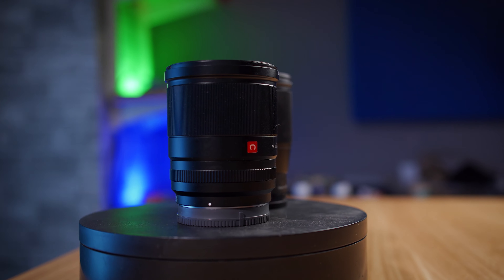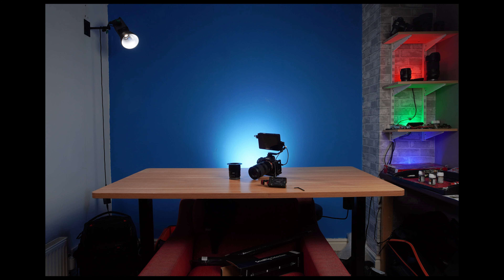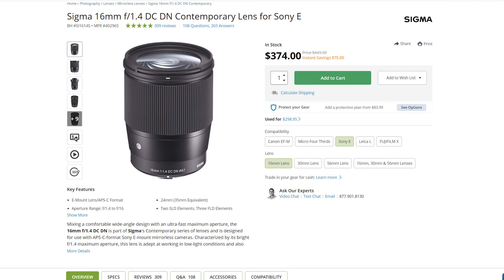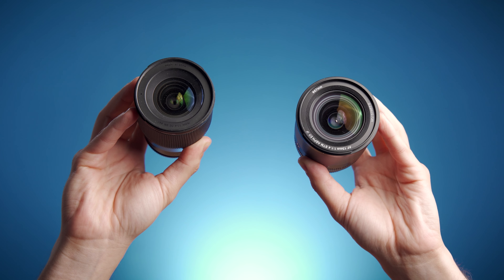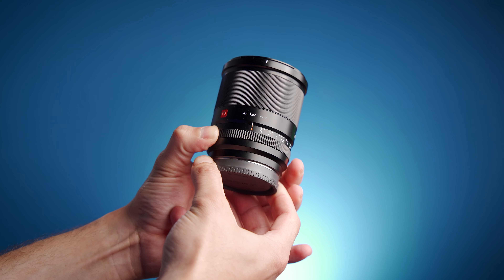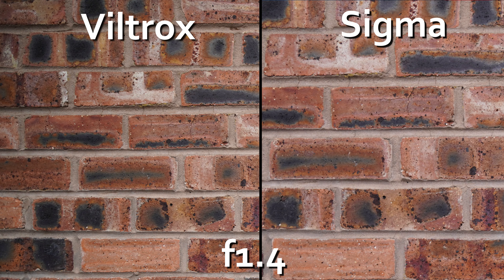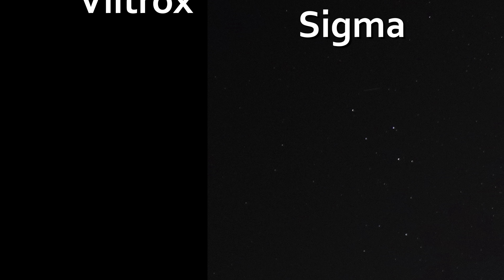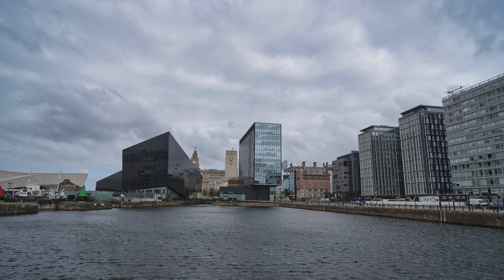Viltrox 13mm f1.4 Vs Sigma 16mm F1.4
My Gear:
Sony 35
Tamron 28-75
Sony 85